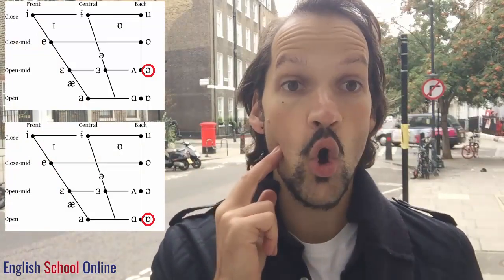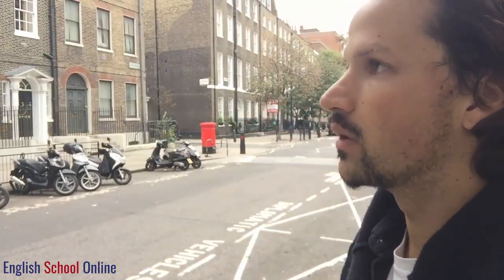Do THIS to learn /ɔː/ and /ɒ:/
► I can’t believe English students don’t do this
► If you can't do step 3 you'll never tell the difference
Do you feel confident when you speak English Pronunciation?

In this English pronunciation video, I show you how to tell the difference between the English vowel sound  /ɔː/, and the English vowel sound /ɒ/.  These 2 sounds are difficult to differentiate between because they both come from the back of the mouth, and are both made with your lips in the rounded position.

In the video I show you the similarities between the 2 sounds, and also the differences that you need to be able to recognise if you want to tell the difference between both sounds.

I start the video by showing you how to make both sounds.  Then I give you a simple exercise to help you practice going between the 2 sounds. I then give you 5 minimal pairs for you to practice your listening and ability to recognise both sounds - you can then use these words to practice pronouncing them correctly. Finally, I give you 2 sentences that you can practice to get more comfortable using these sounds in proper speech.  The tutorial is highly practical, so get ready to practice, and get ready to improve!

Here’s the positioning in your mouth for the 2 sounds:

/ɔː/ Position
Vowel height: mouth 3/4 open, relaxed
Vowel backness: back of mouth,
Vowel roundedness: Rounded,
Vowel Length: long

/ɒ/ Position
Vowel height: Mouth fully open, relaxed.
Vowel backness: Sound comes from the back of the mouth. Tongue pulled back a little
Vowel roundedness: Rounded,
Vowel Length: Short

5 minimal pairs for the /ɔː/ sound vs /ɒ/ sound

Chord  cod
Fawned  Fond
Stalk  Stock
Caught  cot
Dork  doc

The sentences to practice the 2 vowel sounds are:
/ɒ/ sound - The odd dog was obviously lost
/ɔː/ sound - Four daughters walked to court

If you put in the practice then you will make a big important improvement in your English pronunciation and English speech.

Do you feel like your English pronunciation is as good as it could be? Speak English with more confidence, and have more fun!

Learn English Pronunciation and the British accent on Youtube with Michael Roberts.  The biggest single factor affecting people's first impression of you is your speech and accent. Go Global with Michael Roberts teaches ambitious professionals to speak clear and engaging English with authority.  Learn English pronunciation and the English Accent to speak English with confidence and credibility. Michael Roberts is a Lifestyle and Peak Performance Coach, who specialises in helping ambitious professionals to enjoy a better quality of life.

Learn English Pronunciation, improve your English elocution, and master the British Accent.